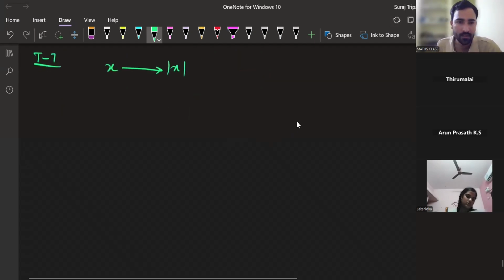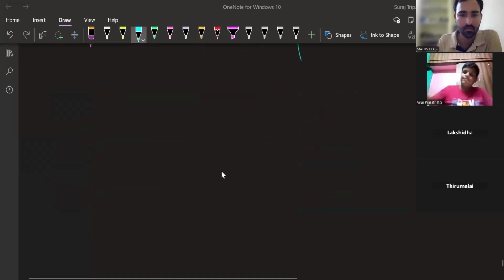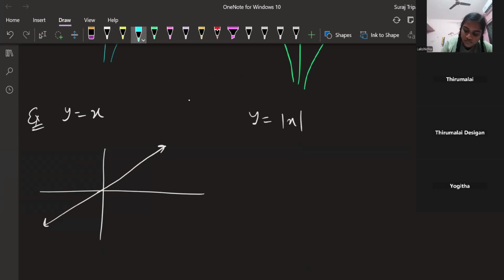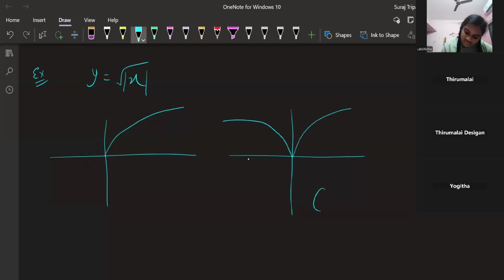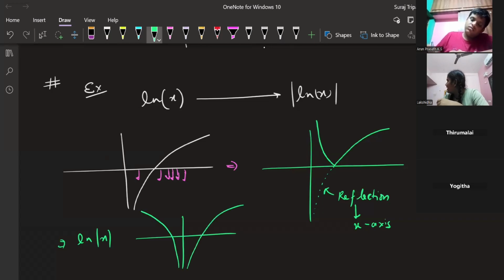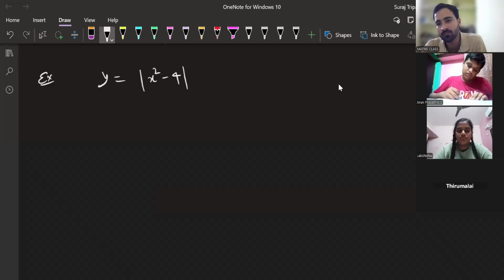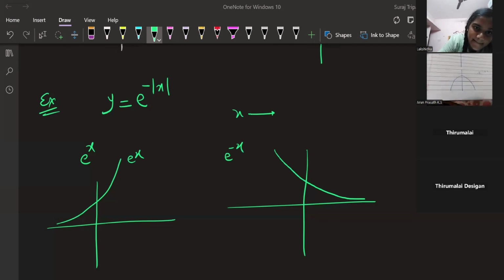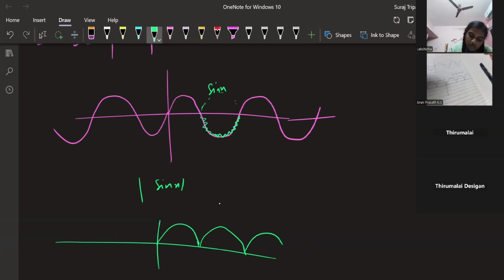16. Transformation of graphs : Relations and Functions